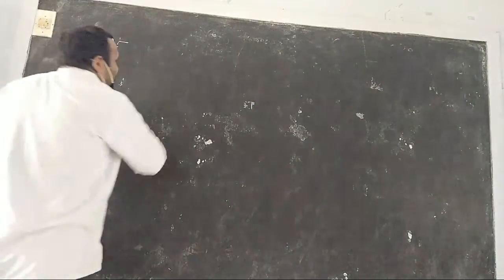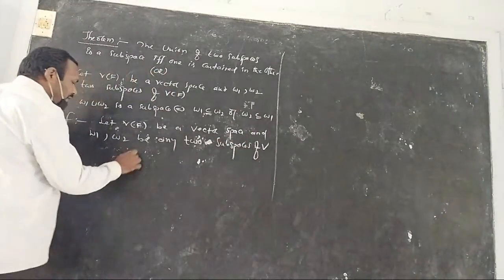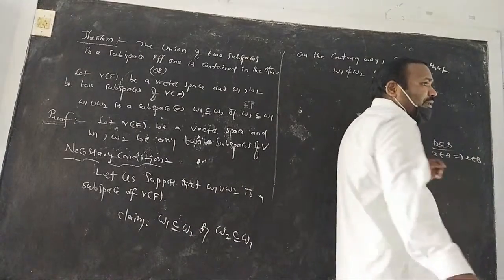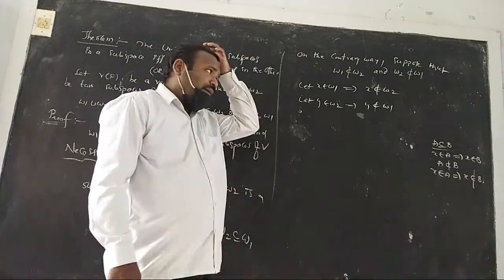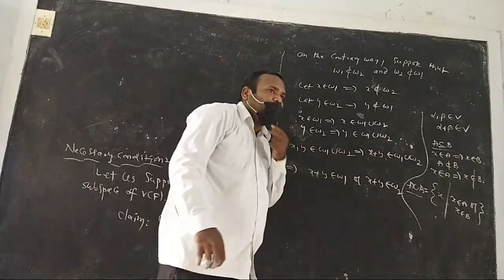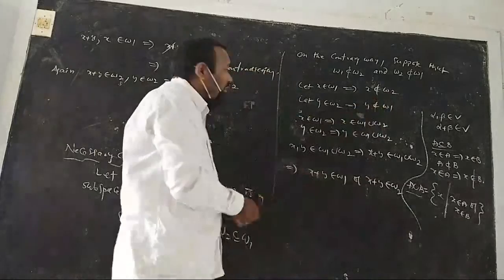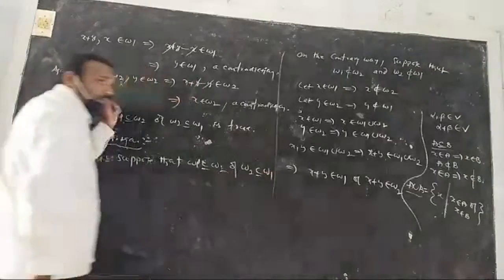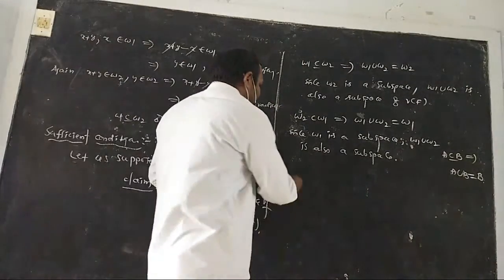Lec.1 Vector Spaces || Union Of Two Subspaces a subspace? | Final Degree || Semester 5